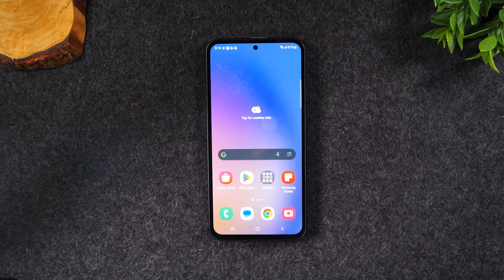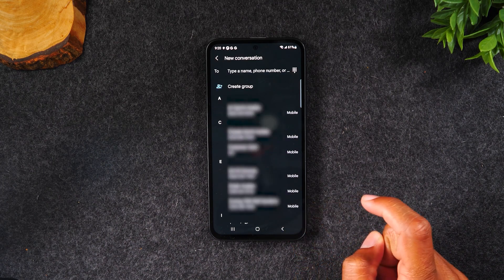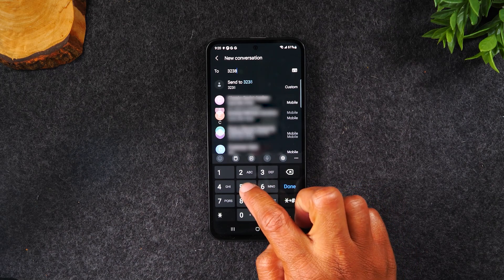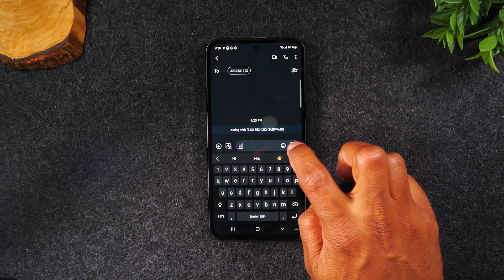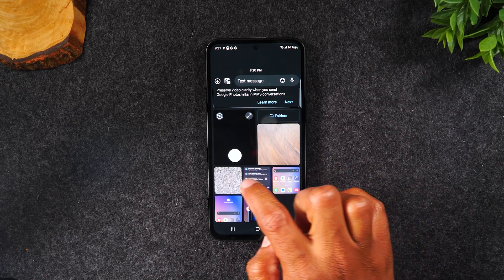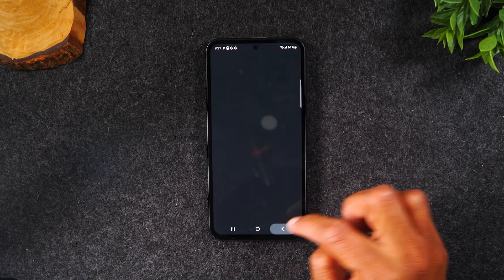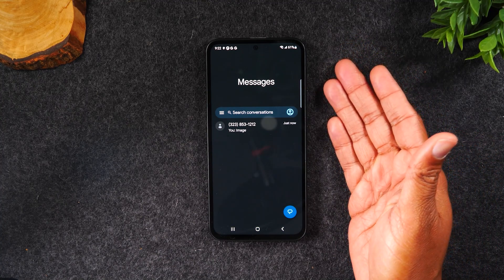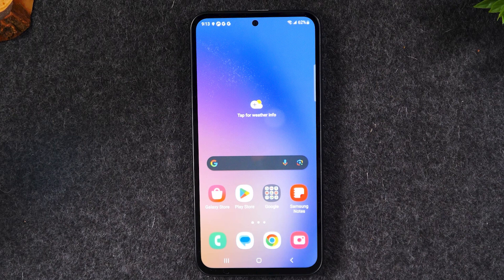Samsung Galaxy A54 How to Send Text Messages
📍You need these for your A54 ➡️

Walkthrough of how to send text messages on the Samsung Galaxy A54 5G.